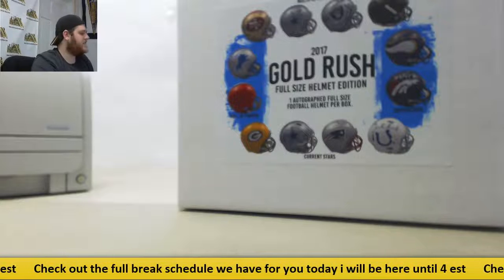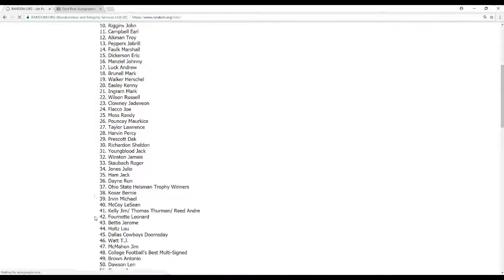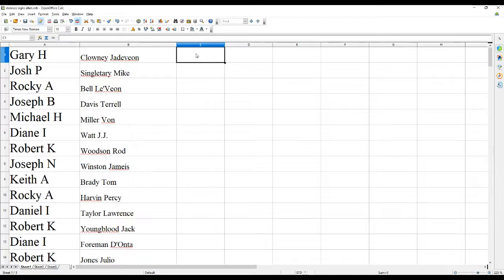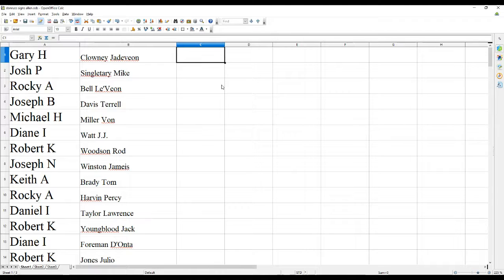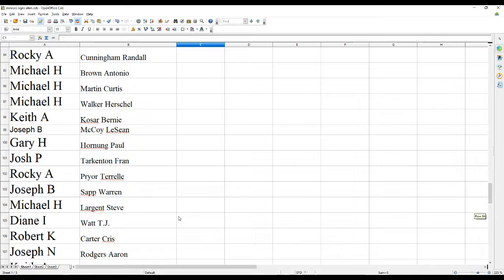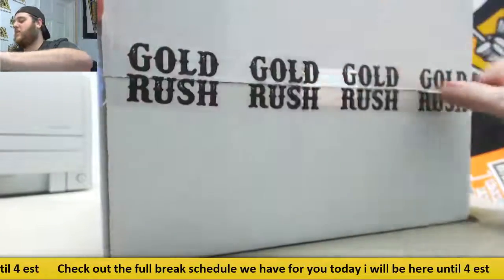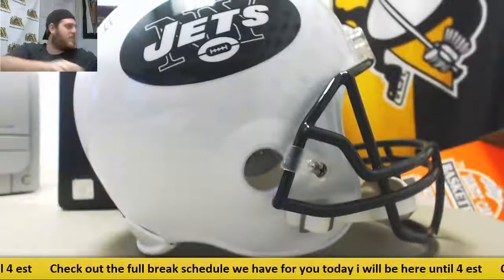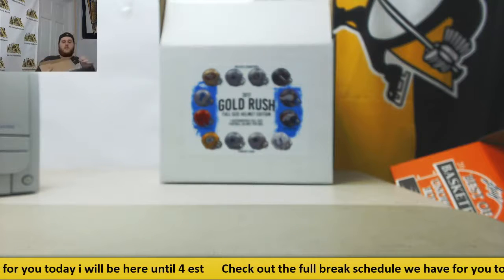2017 SCC Gold Rush Full Size Helmet 4-Name GB #29